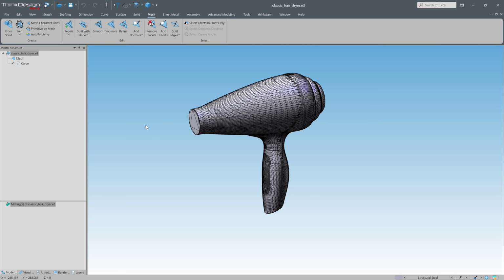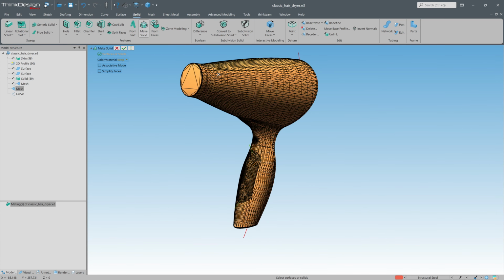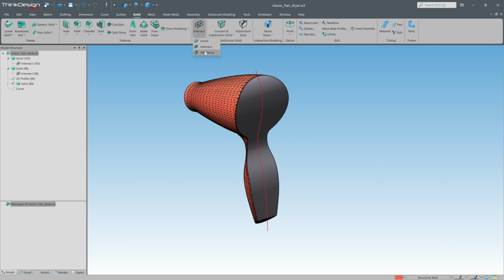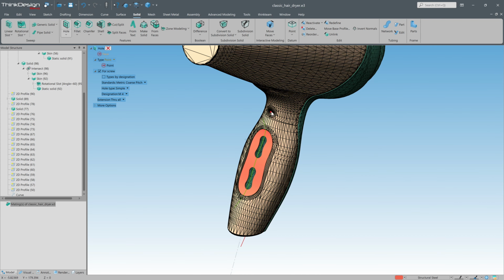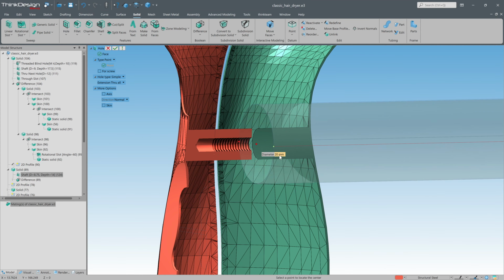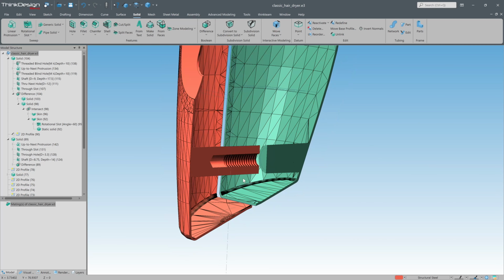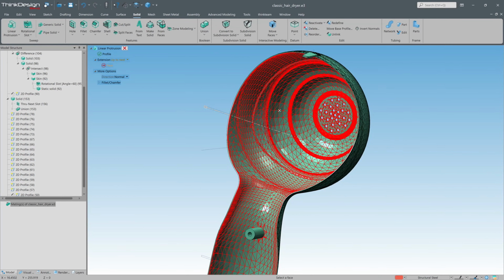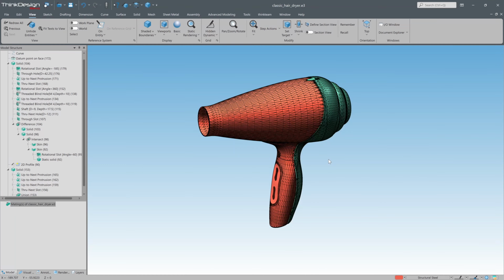Full Hybrid Solids with ThinkDesign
ThinkDesign 2026 supports Full Hybrid Solids, BRep solids whose faces can be both parameterized surfaces and triangular meshes. Solid features can be used to model full hybrid solids.